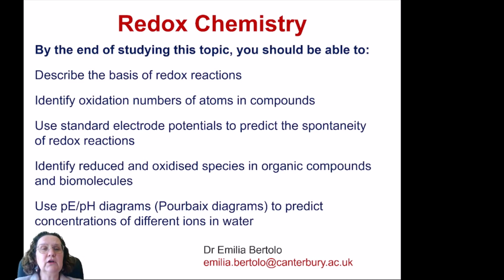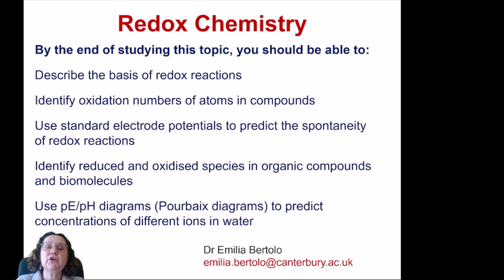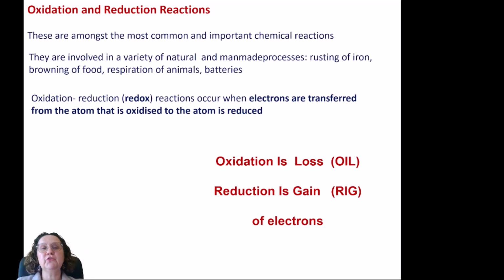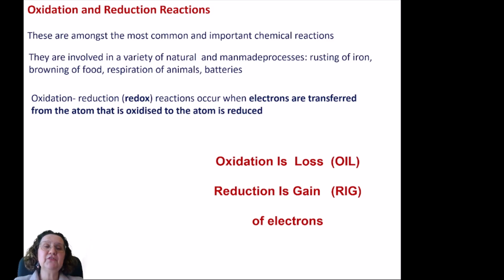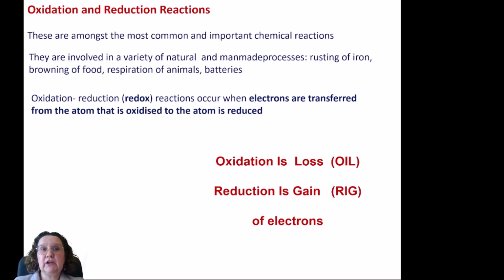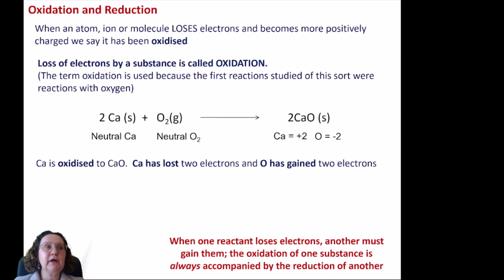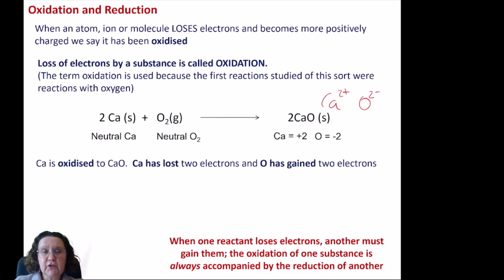Intro to redox chemistry